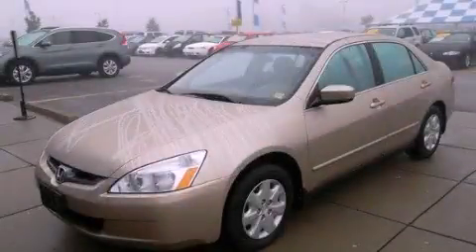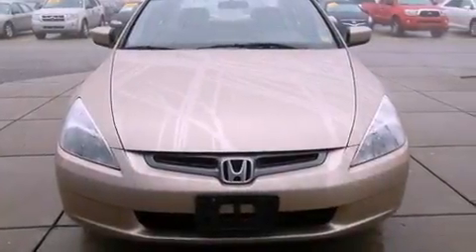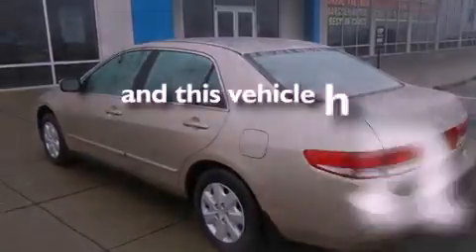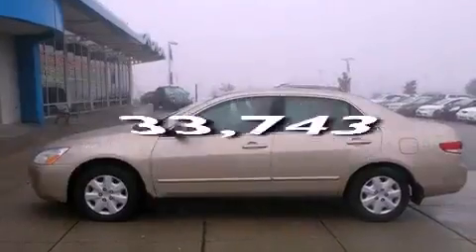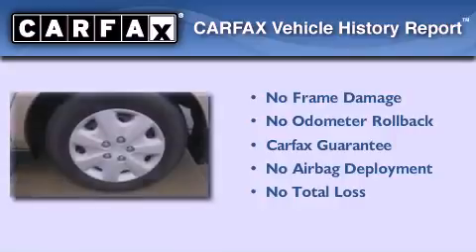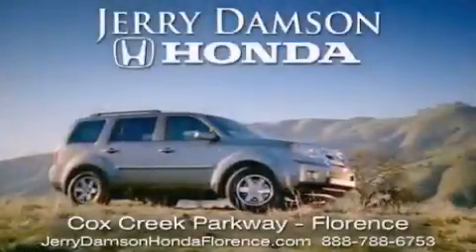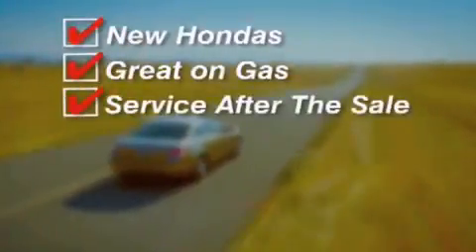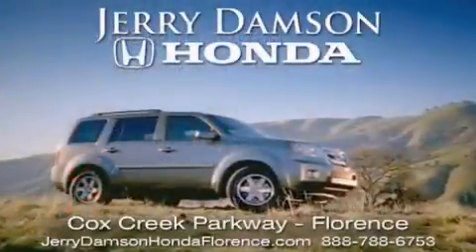2004 Honda Accord Sheffield AL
Year : 2004

 Make : Honda

 Model : Accord

 Engine : Gas I4 2.4L/144

 Trans . : Automatic

 Exterior : Desert Mist Metallic

 Miles : 33,743

 250 Cox Creek Parkway

 Pre-Owned 2004 Honda Accord Florence AL